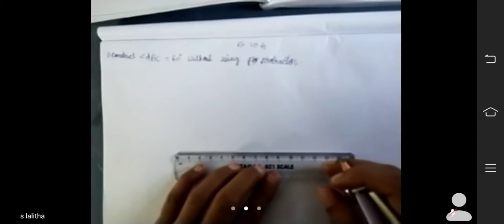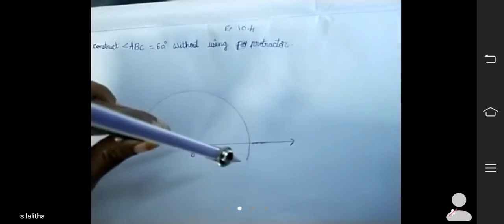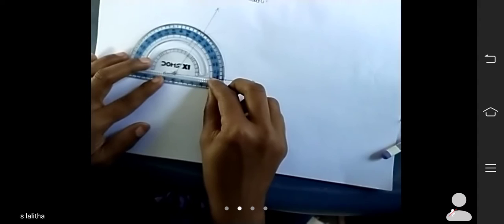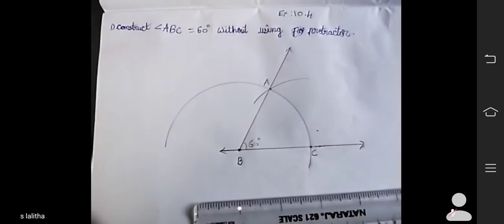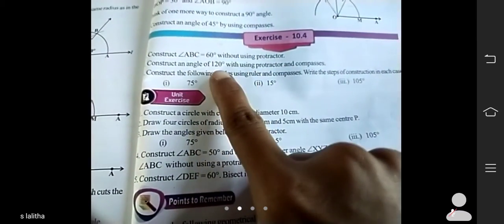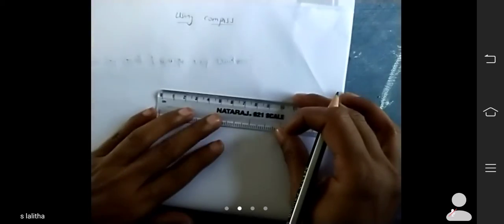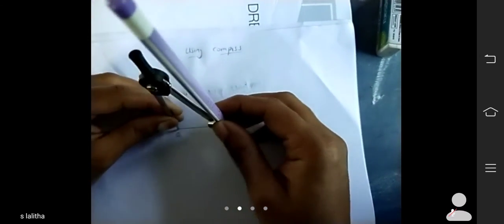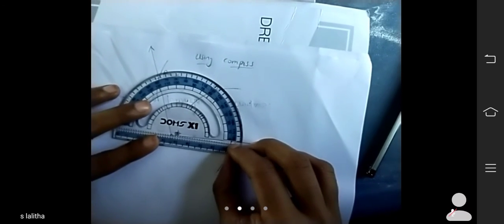maths class-6 ex-10.4-1,2